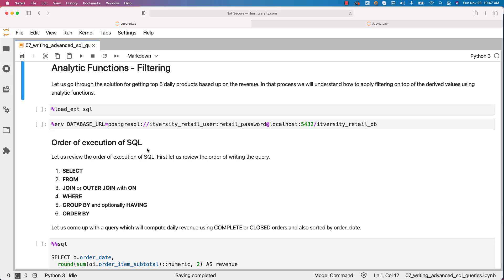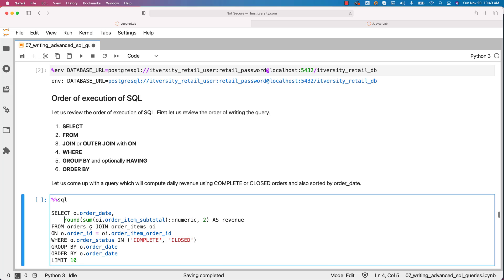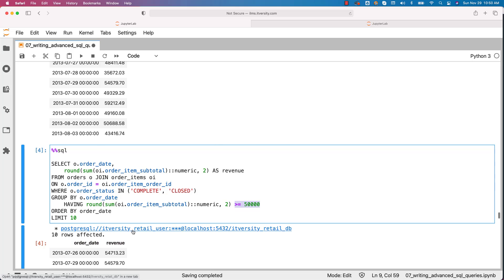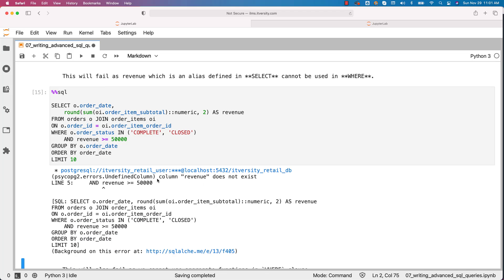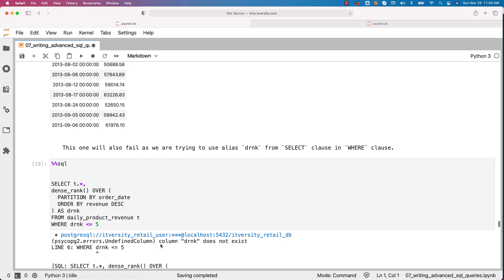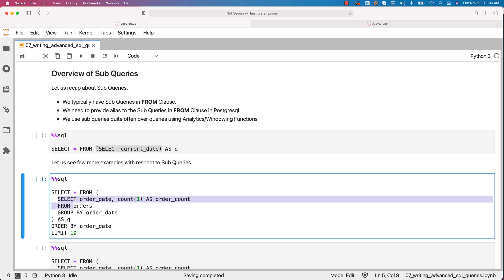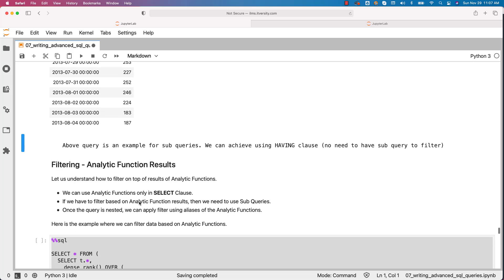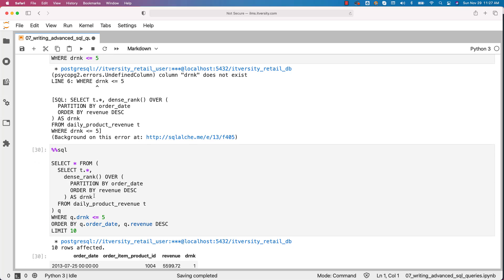Mastering SQL - PostgreSQL: Advanced SQL - Analytic Functions - Filtering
Learn how to effectively use analytic functions in PostgreSQL to filter and rank data! In this video, we explore how to apply filtering on derived values using analytic functions. Understand how to use subqueries to filter on top of the results produced by analytic functions and gain insights on best practices for working with SQL queries in PostgreSQL. We cover essential concepts like query execution order, using HAVING, ORDER BY, and filtering on analytic function results.

What this video covers:
✔️ Applying analytic functions to rank data (e.g., top 5 revenue-generating products)
✔️ Using HAVING to filter aggregated results
✔️ Understanding SQL query execution order
✔️ How to use subqueries for filtering analytic function results
✔️ Handling errors when filtering analytic function outputs directly

💡 Master filtering with analytic functions and subqueries to efficiently analyze and rank your data!

Timestamps
* 0:00 - Introduction to Analytic Functions in SQL
* 0:21 - Writing SQL Queries with SELECT, FROM, WHERE, and GROUP BY
* 2:00 - Filtering Aggregated Results Using HAVING
* 4:25 - Challenges with Filtering Analytic Function Results
* 5:01 - How to Use Subqueries for Filtering Analytic Function Data
* 6:12 - Example: Filtering Top 5 Daily Products by Revenue
* 9:35 - Best Practices for Using Analytic Functions and Subqueries in PostgreSQL